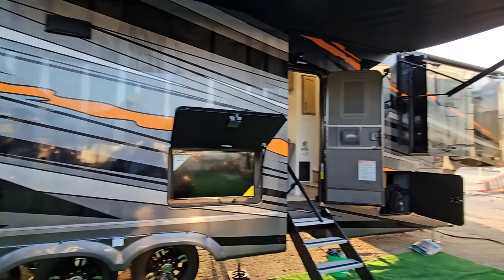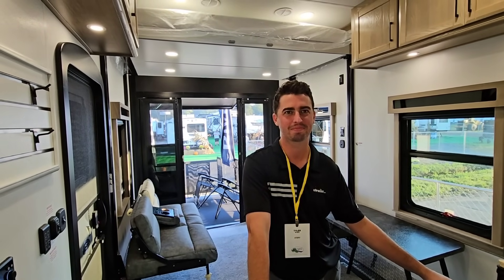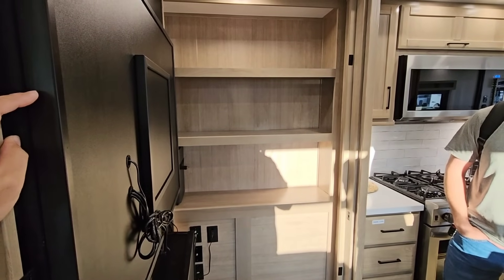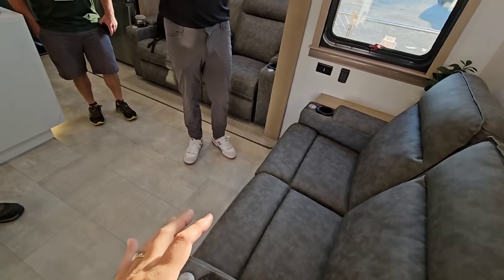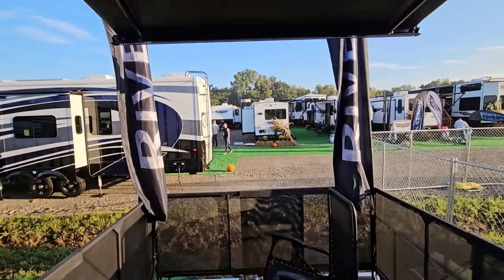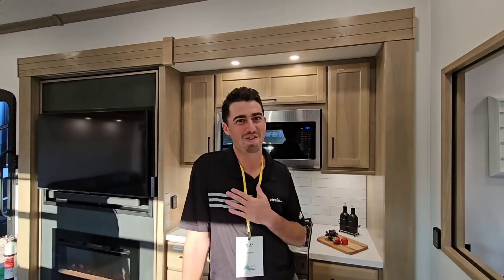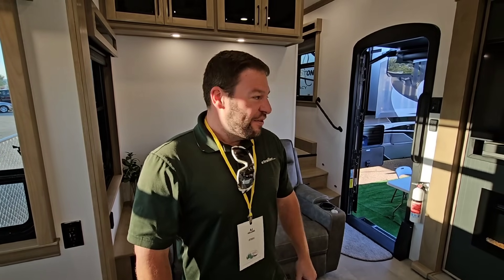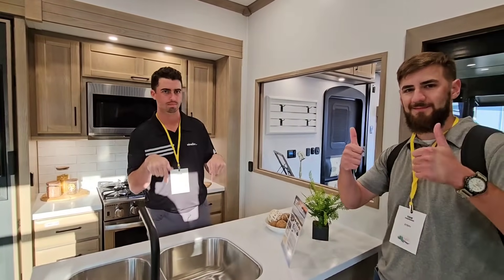They Got It Right! 2024 Riverstone Legacy 4513DST